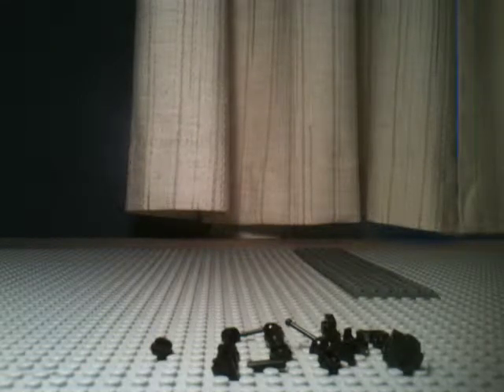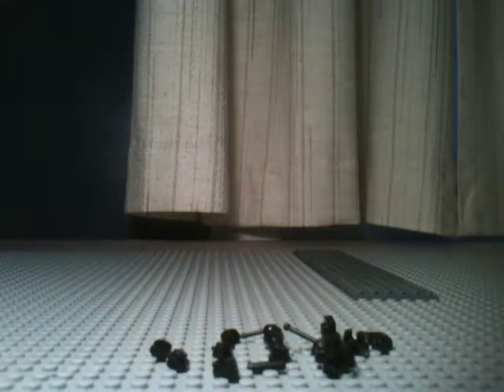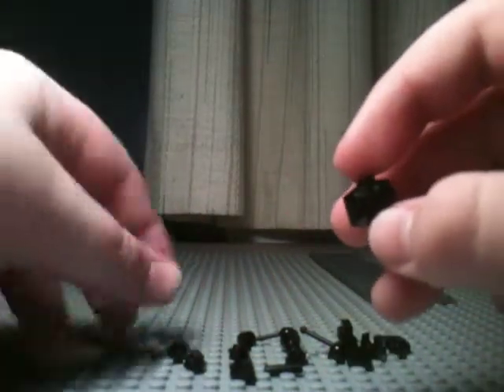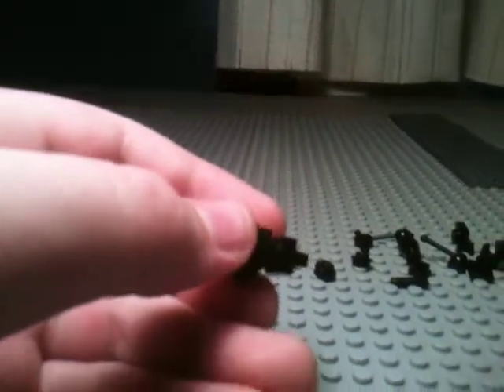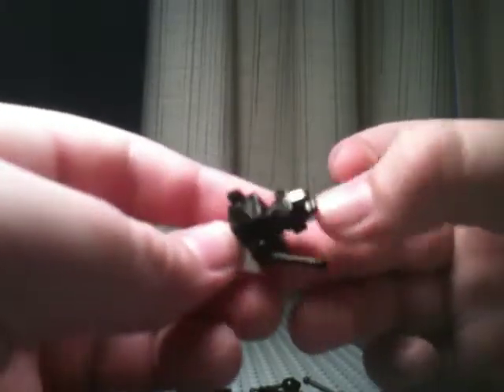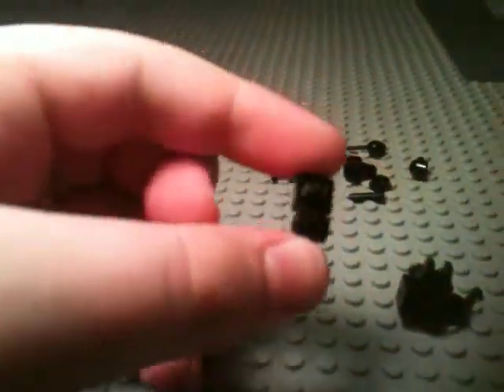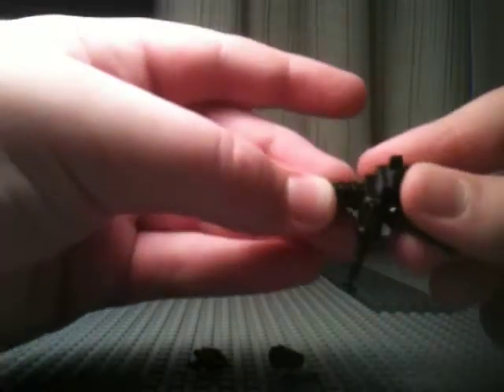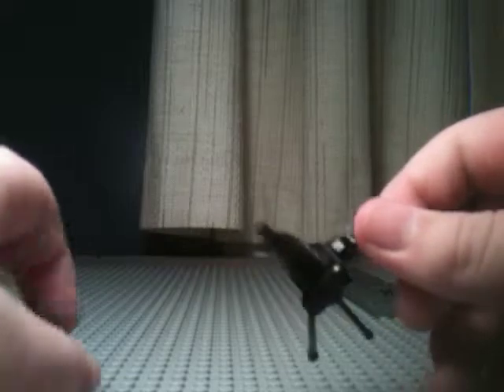how to build my custom Japanese machine gun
i got 5 likes so here is a how to. sorry for it being late. computer trouble.